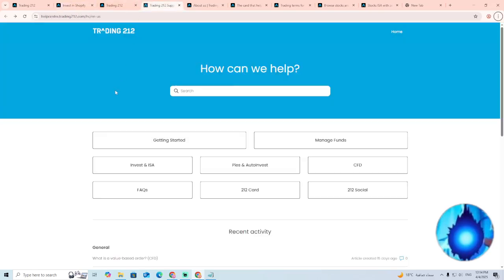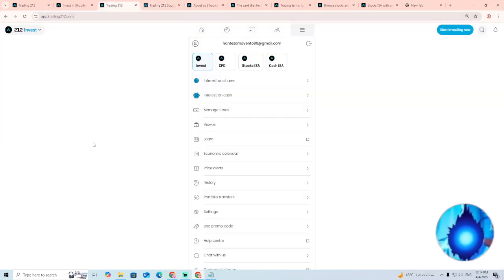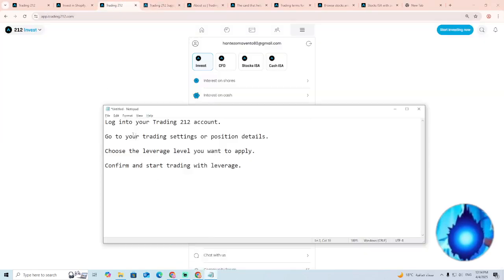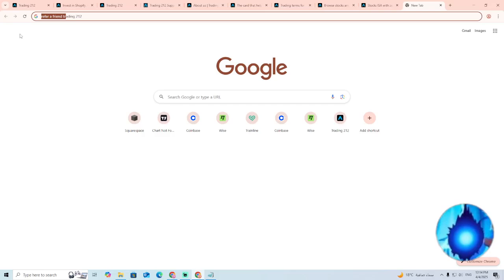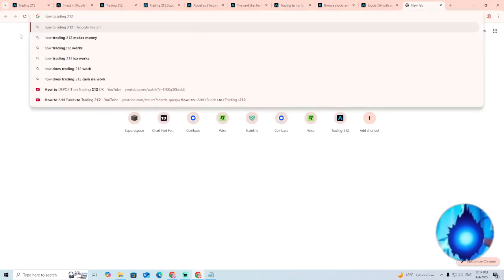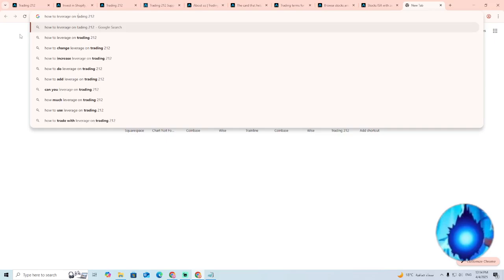How to Use Leverage on Trading 212